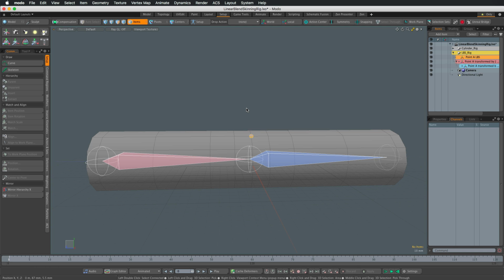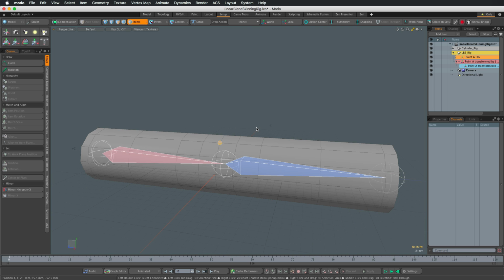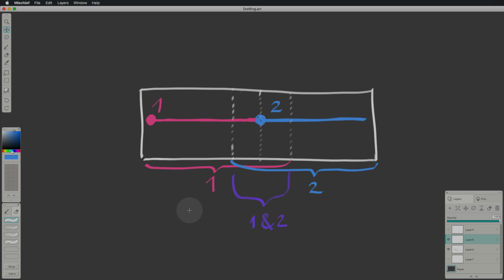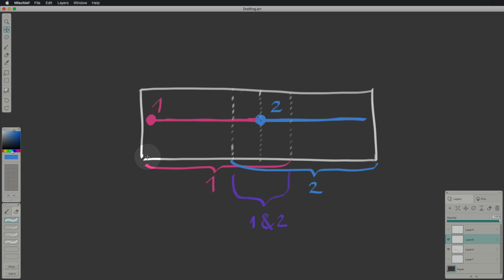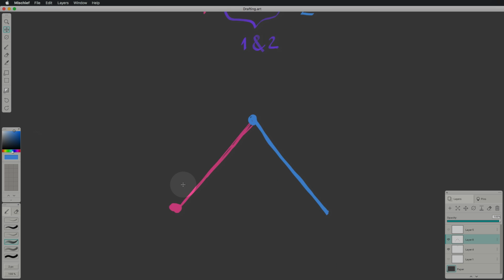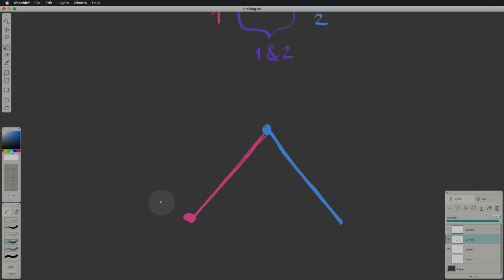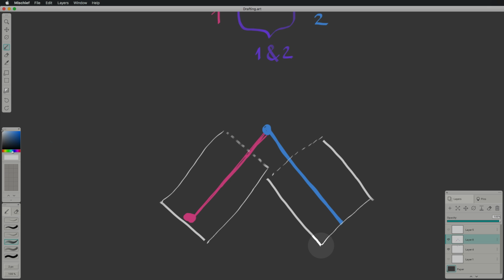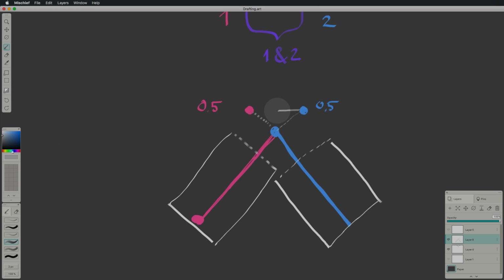How It Works | Linear Blend Skinning Part 1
Linear Blend Skinning is probably the most common algorithm used to deform a mesh using skeletal structures. In this tutorial we will build a simple rig that replicates what Linear Blend Skinning algorithm does for a single vertex. This will hopefully help you in understanding the algorithm and its limitations better.

Part 1 presents the Linear Blend Skinning algorithm explanation.